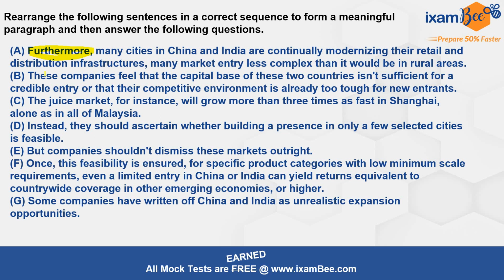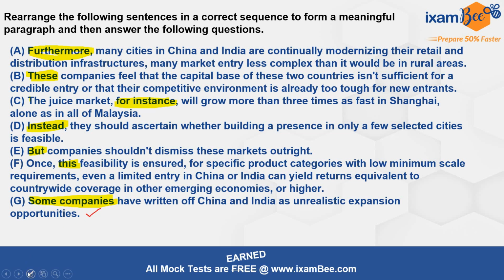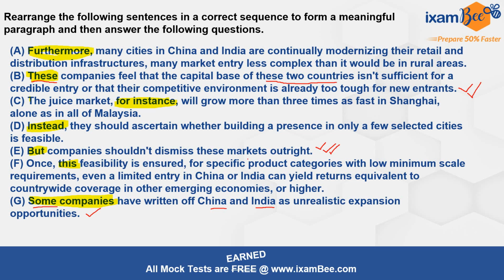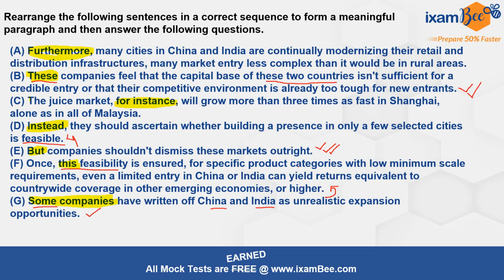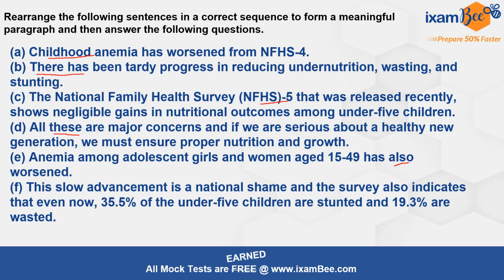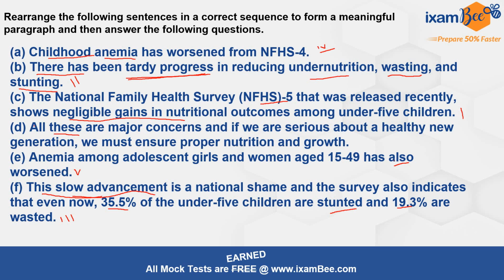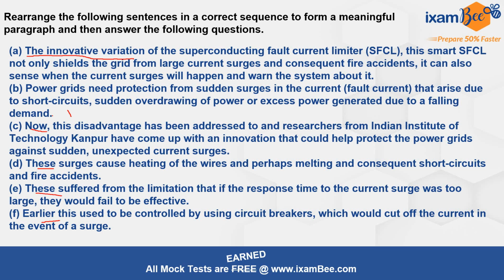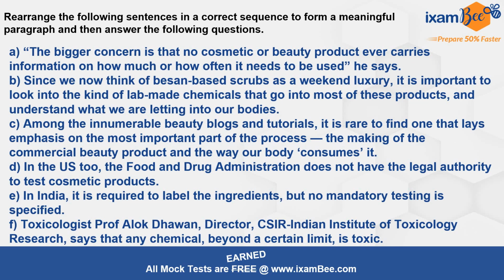Zero Se PO || Day 61 | SBI PO 2023 || English Power Hour || Parajumble || By Anshuman Sir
Dear students welcome to ZeroSePO, Strategy to Ace upcoming Bank Exams, SBI PO 2023. On Day 61In this video, Anshuman Sir has discussed the four-five paragraphs and the correct sequence of the sentences in them. We will understand why a certain sentence cannot be our first sentence and learn to distinguish our introductory sentence.". Watch this session till the end. It is important for upcoming bank exams such as SBI PO, SBI Clerk, and many others.